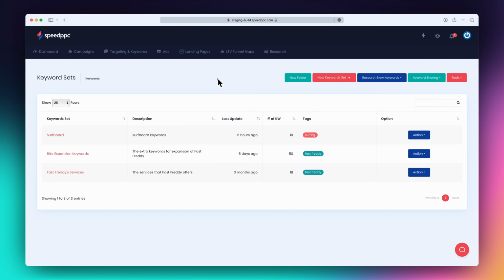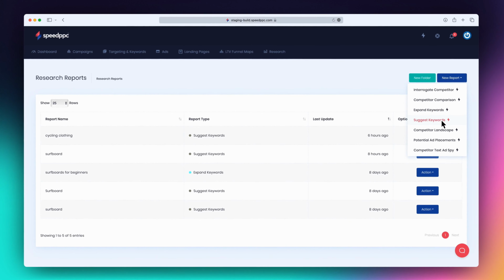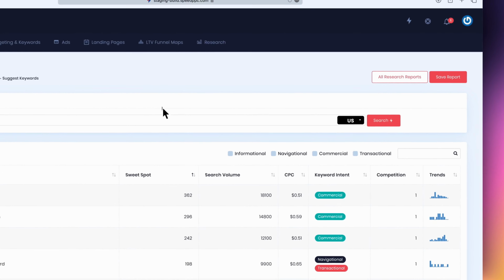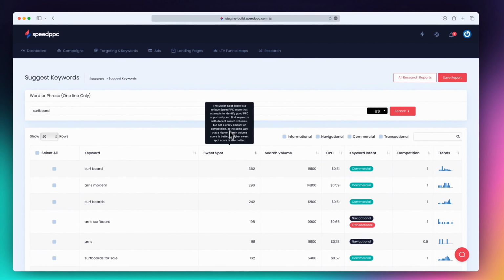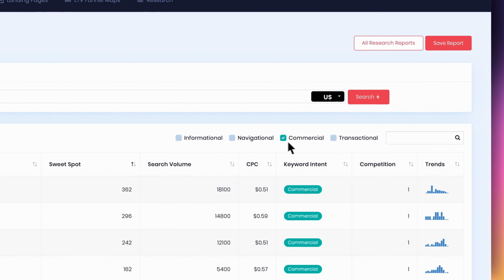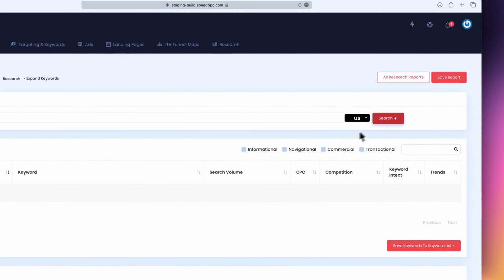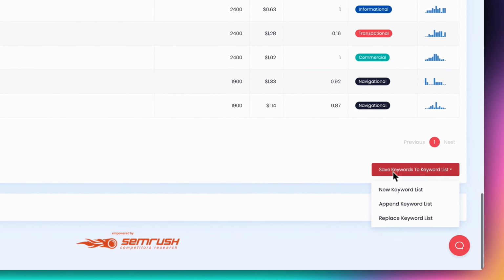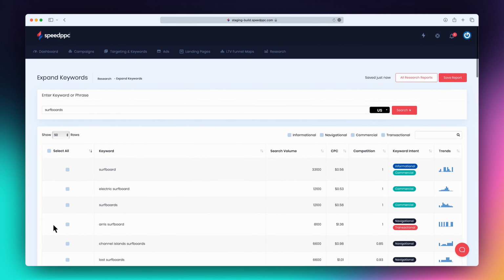How to Find Keywords (Crash Course)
Welcome to this tutorial on how to use Ad Alchemy's keyword set feature! This feature is a real game-changer, and we're going to show you just how easy it is to set it up and start using it in your campaigns.